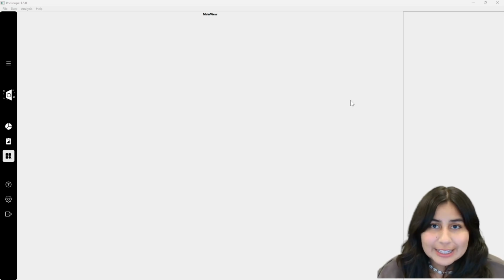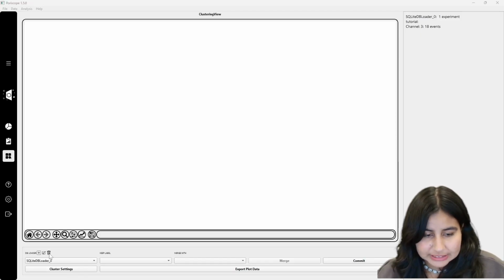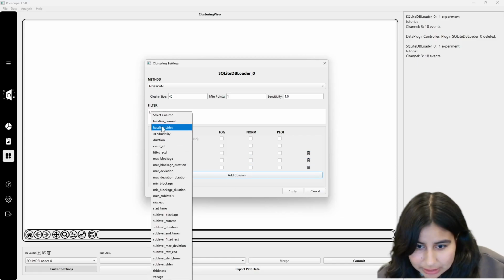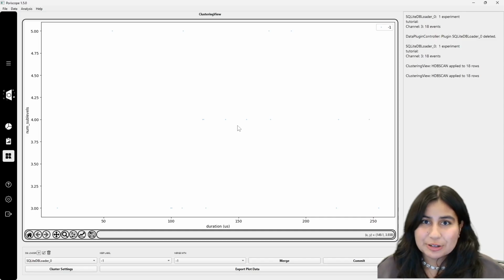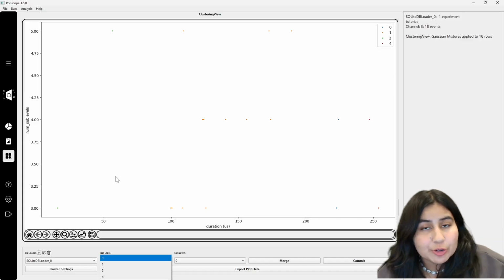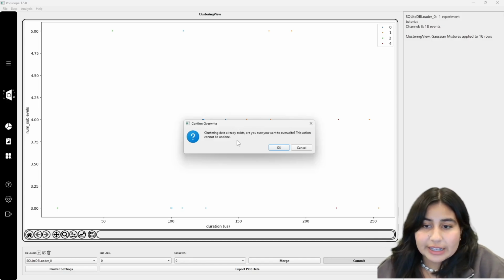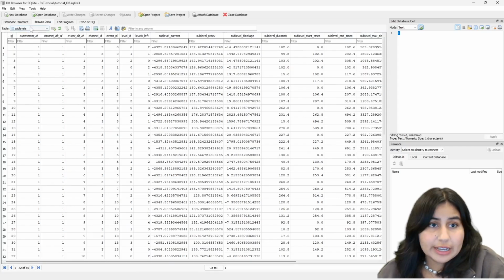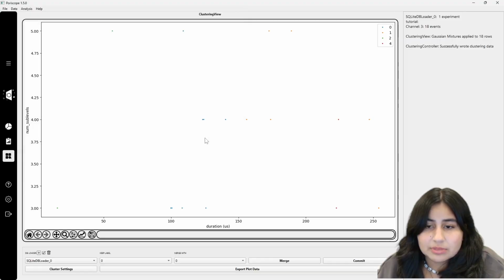Part 2: Section 5 - Mastering the Clustering Tab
0:00 Intro
0:56 Loading Your Data
2:20 Clustering Settings
5:29 Merging Clusters
7:31 Committing Clustered Data
9:07 Navigating the DB
10:11 Exporting Plot Data
11:30 Outro